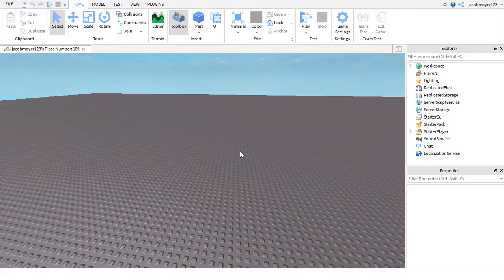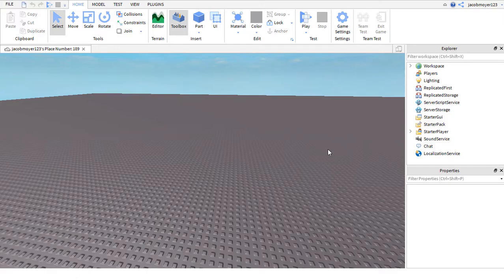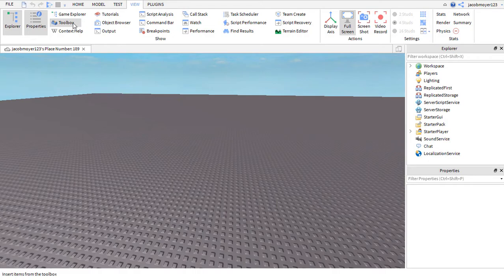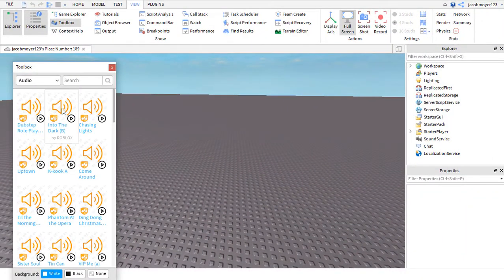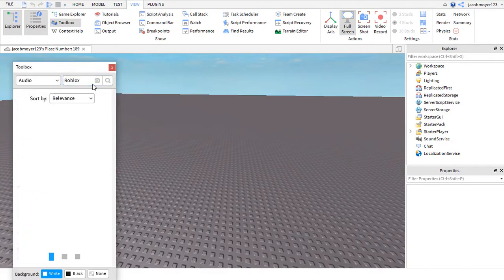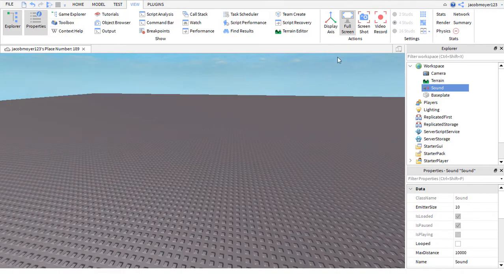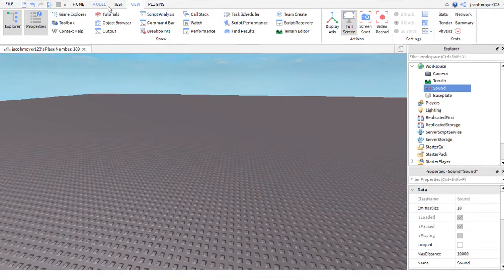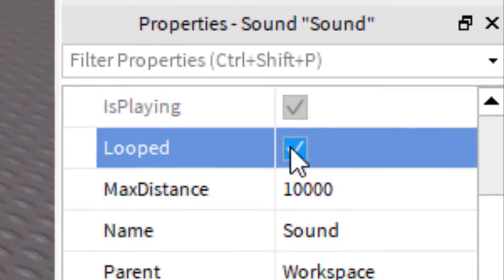How to add AUDIO in Roblox Studio (TUTORIAL)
How to add audio in roblox 2018.